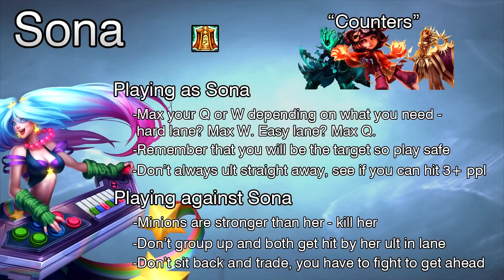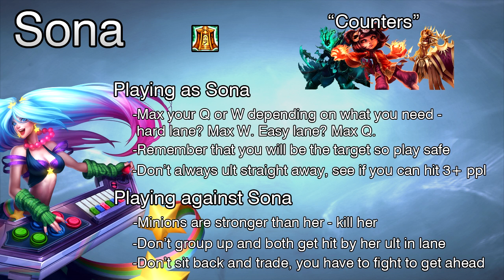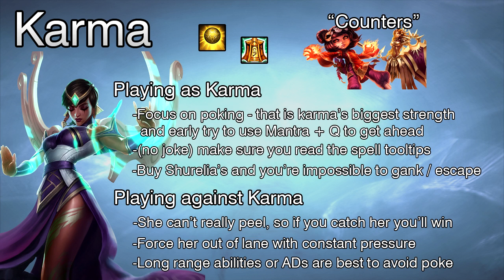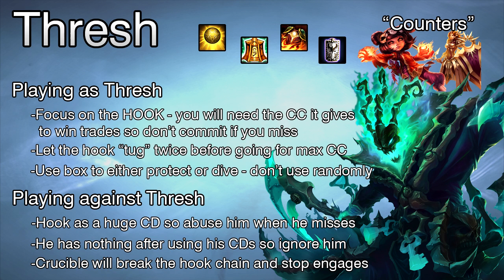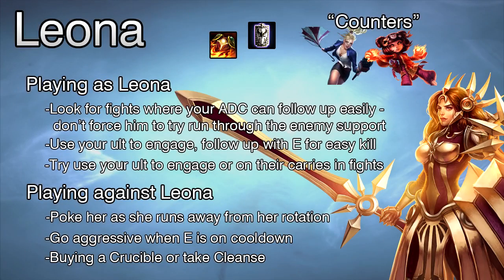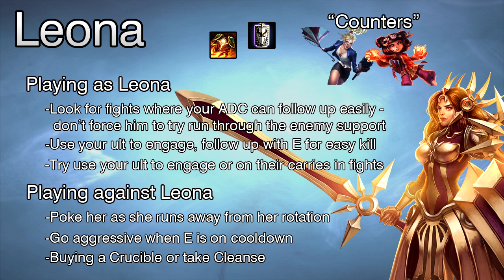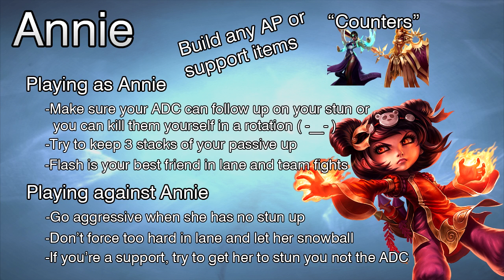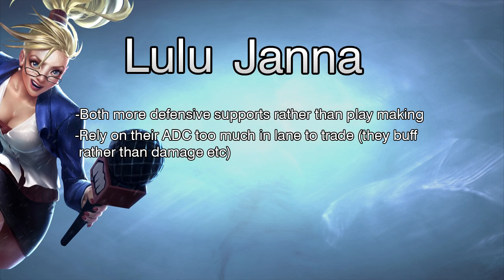Top 5 SUPPORTS for Solo Queue - How to Play, Build and Play Against Them | Patch 3.15